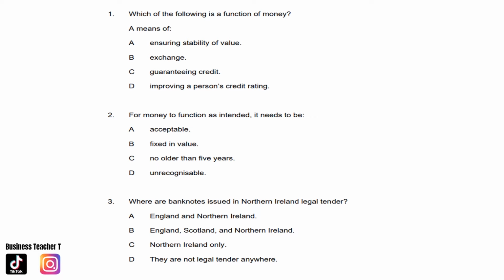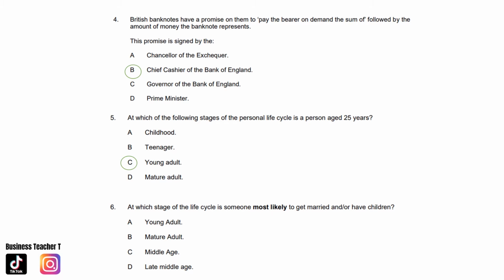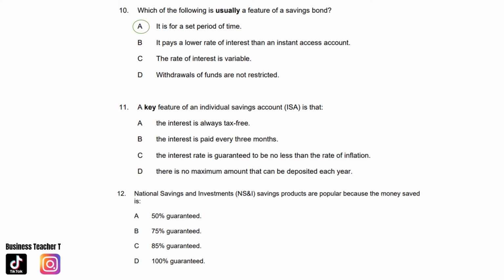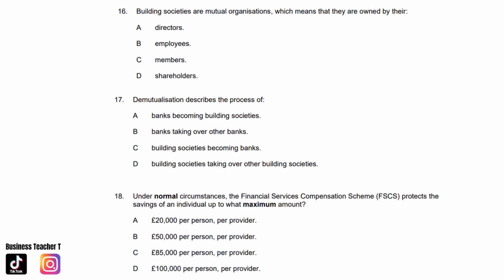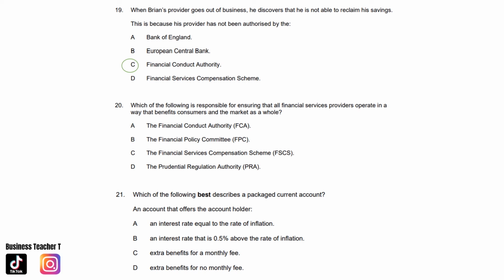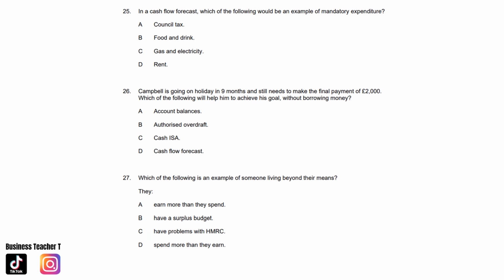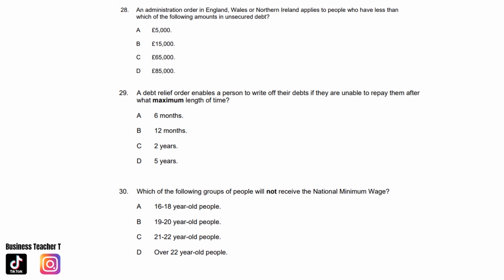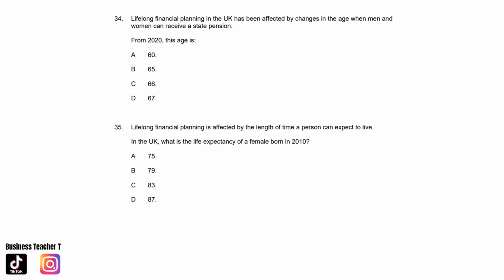Certificate in Financial Studies - Unit 1 - Multiple Choice Practice - CeFS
This video is geared at the students studying the LIBF Certificate in Financial Studies course. The video is additional practice for the unit 1 multiple choice exam.